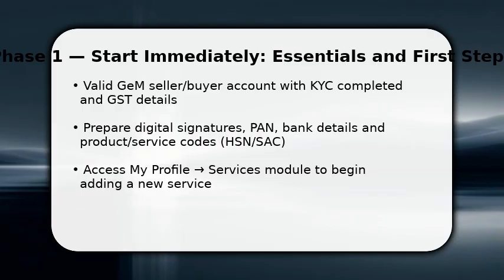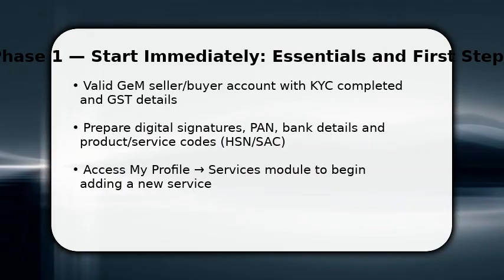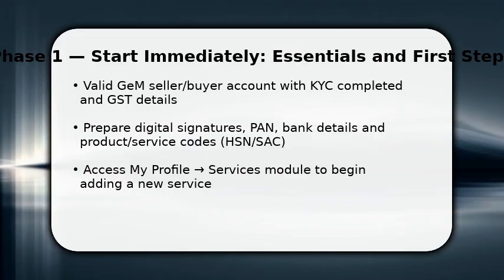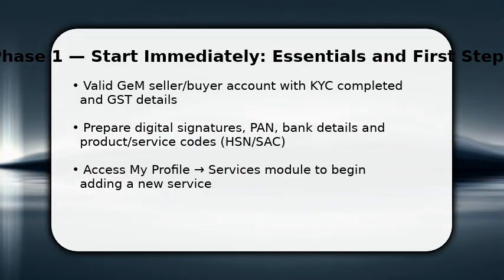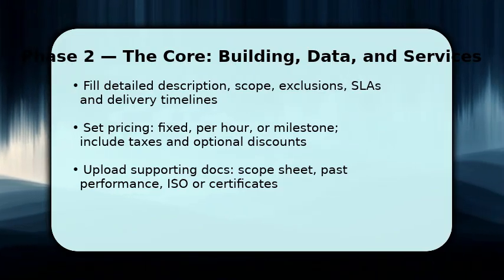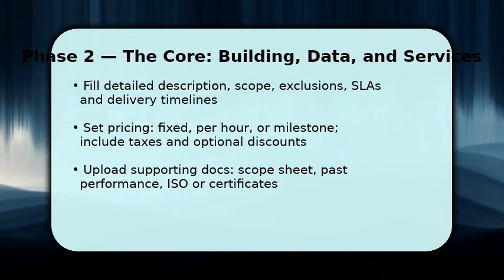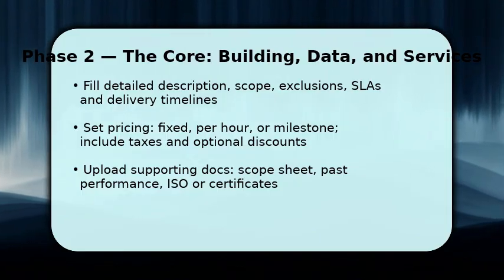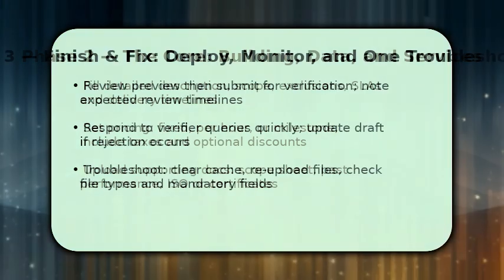How to Add Services on Gem Portal - Full Guide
How to Add Services on Gem Portal - Full Guide | 🔒 Surfshark VPN Deal — Stay private and secure. $1.99/mo + 3 Months Free ▸

Discover the step-by-step process of adding services on Gem Portal in this comprehensive guide. Learn how to navigate through various features, integrate third-party tools seamlessly, and optimize your platform for better user experience.

Gem Portal, add services, guide, integrate, third-party tools, user experience, step-by-step process, navigating features, platform optimization